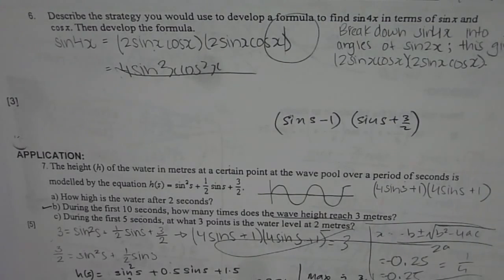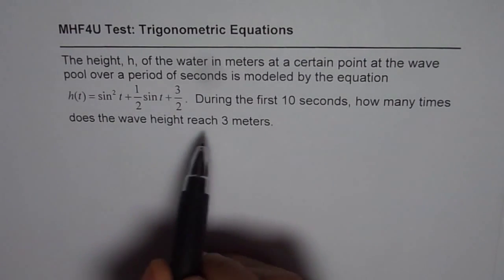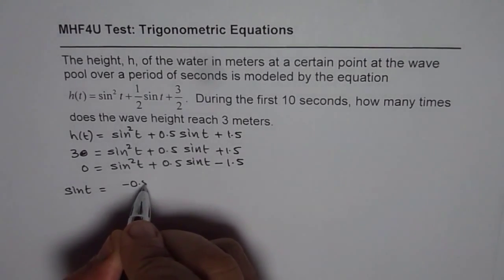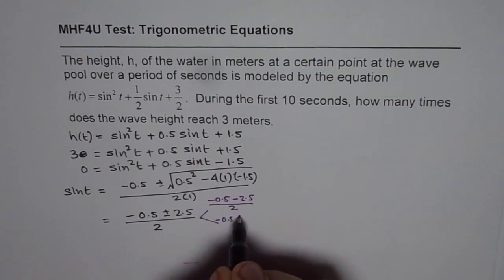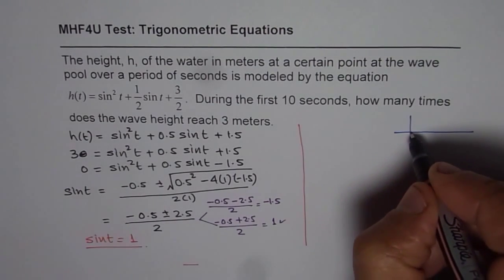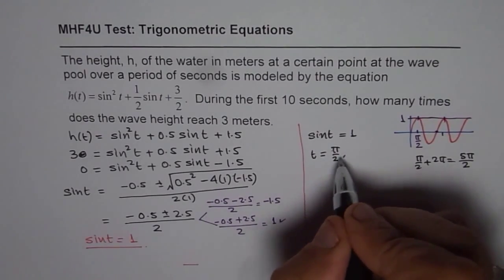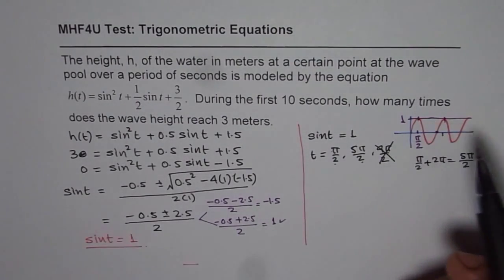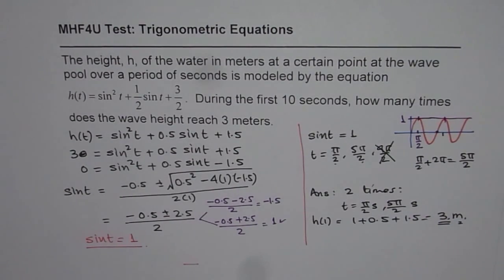Determine Time for 3 m Height of Wave MHF4U Test